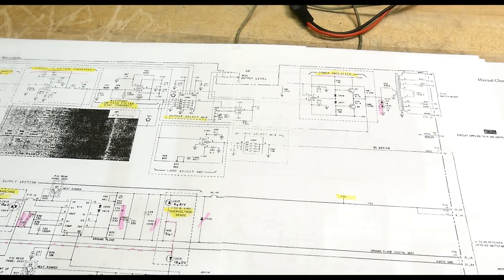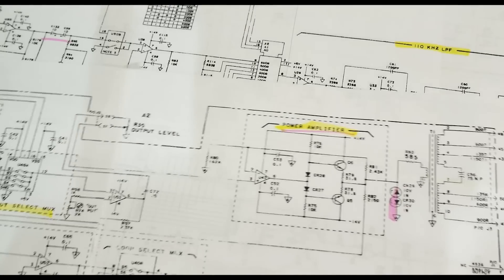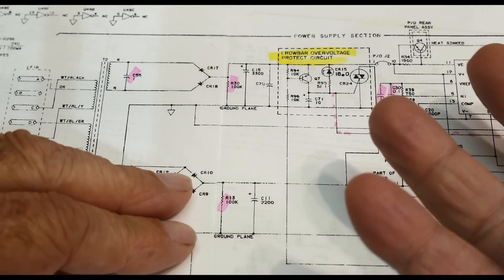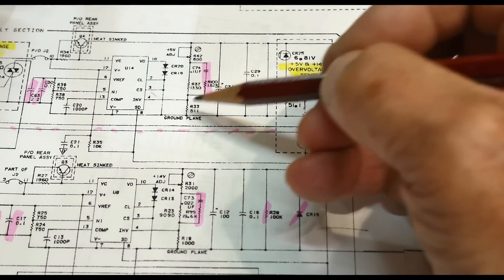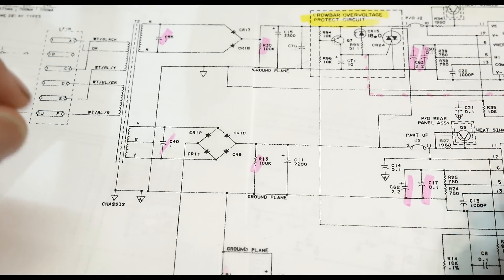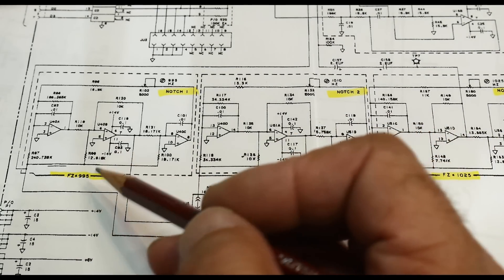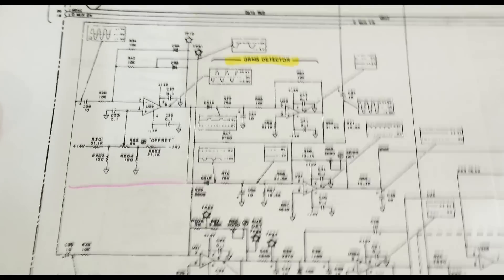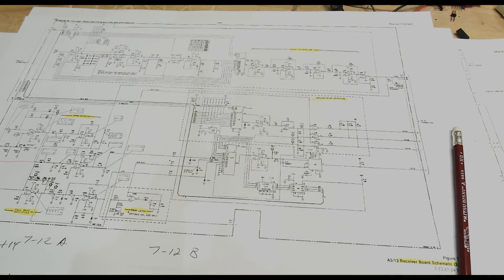#1935 HP4935A Transmission Impairment Measuring Set (part 3 of 3)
Episode 1935
HP4935A service manual available on the Keysight web page